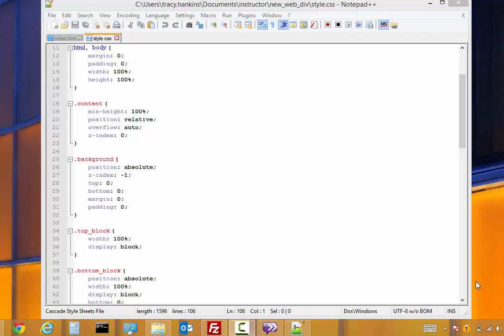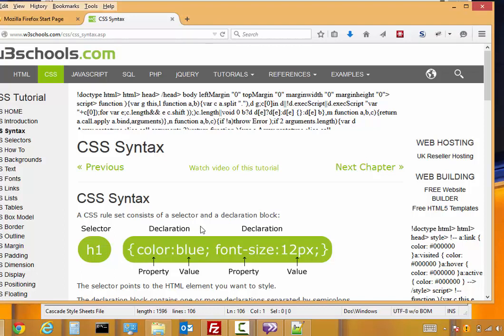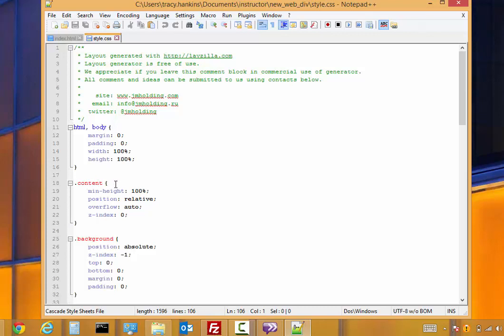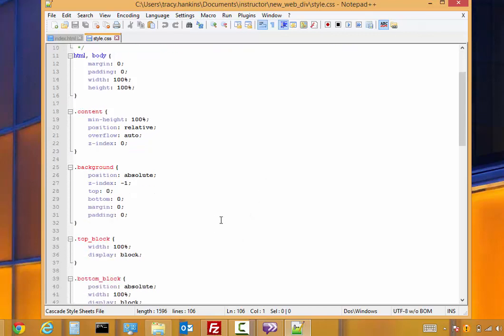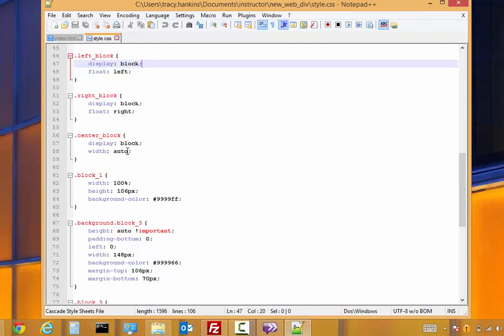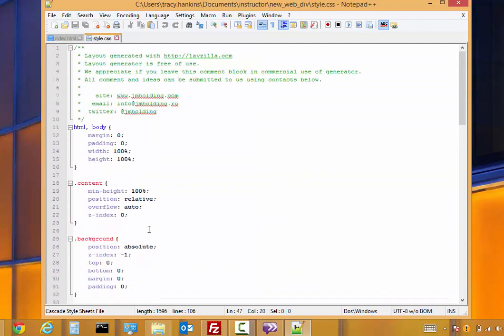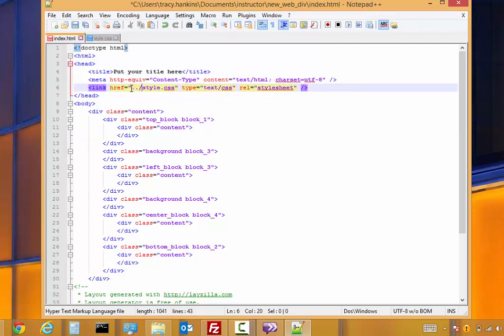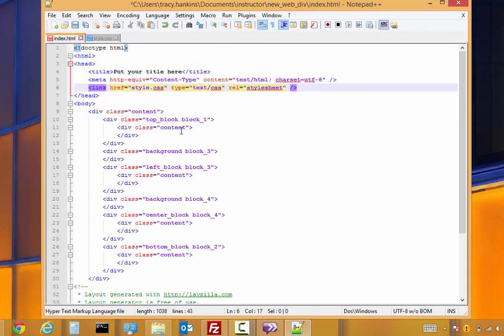creating website 3